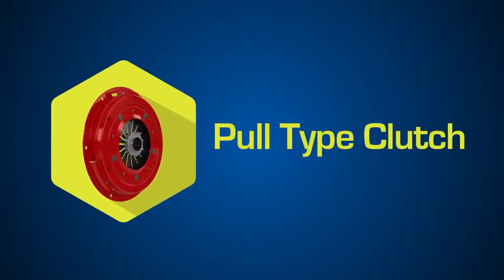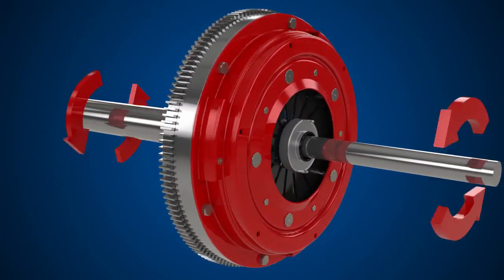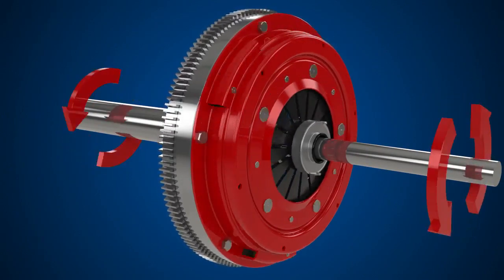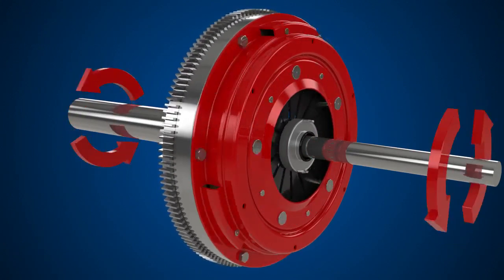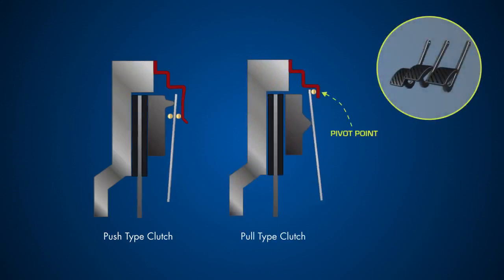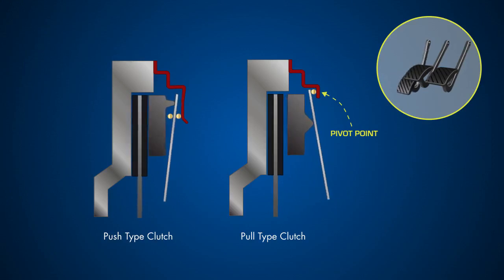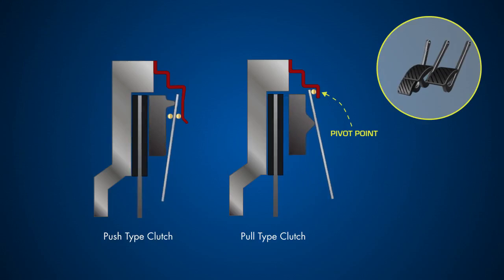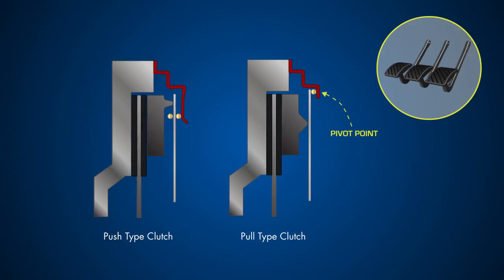How a Pull Type Clutch works. (3D Animation)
This short animation shows how a Pull Type Clutch works.